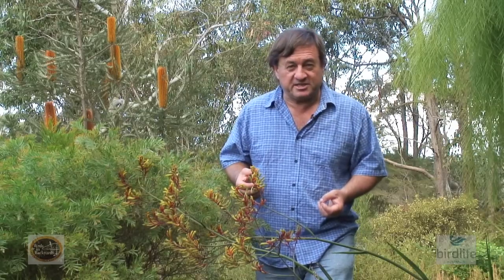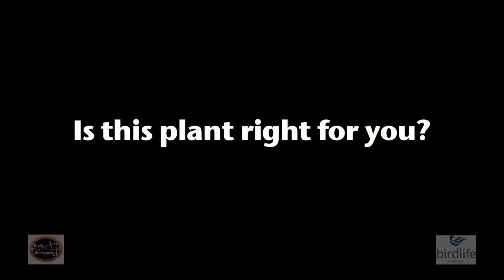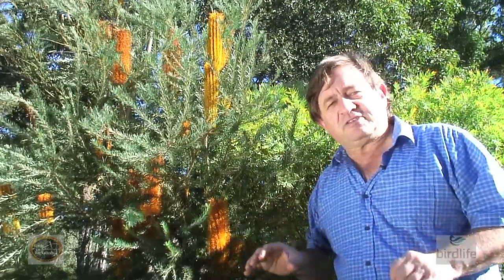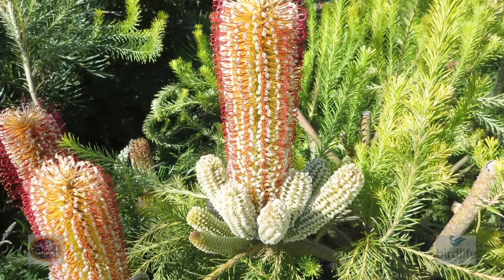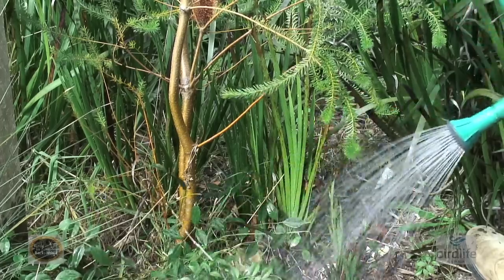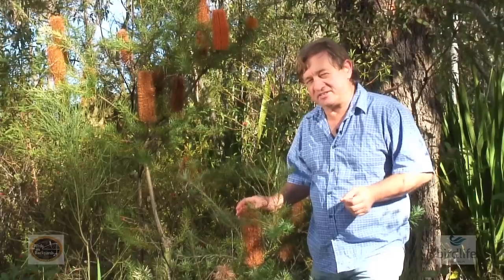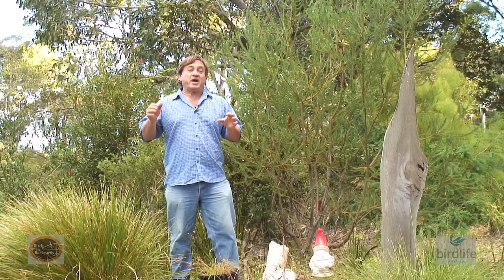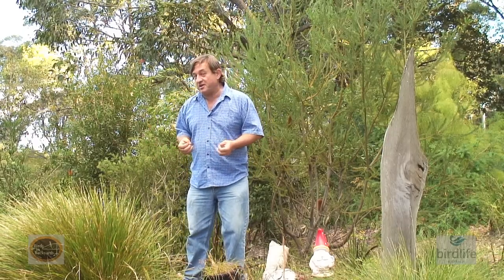Angus's Plants for Aussie Birds - Banksia ericifolia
Angus Stewart is a highly credentialled gardening and horticulture expert.  He presents on ABC1's Gardening Australia and has previously presented on ABC radio, Channel Seven and Foxtel.  He is passionate about Australian native plants and their ecological importance.  In this YouTube series, Angus teams up with Birds in Backyards to present on Australian plants that help to sustain Aussie birds.  This video is about Banksia ericifolia.

Where can I buy Banksia ericifolia?

Refer to the Birds in Backyards and Gardening with Angus websites for more information and check out the Creating Places for Birds page on the Birds in Backyards